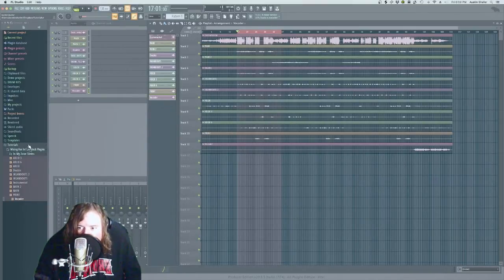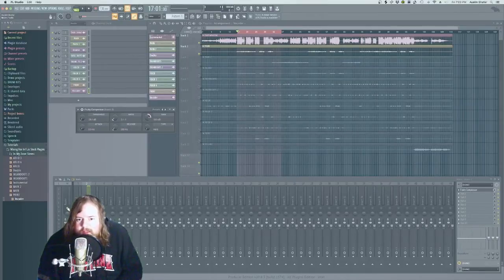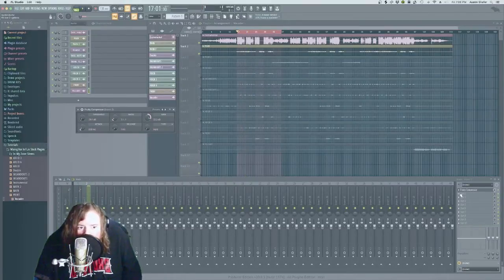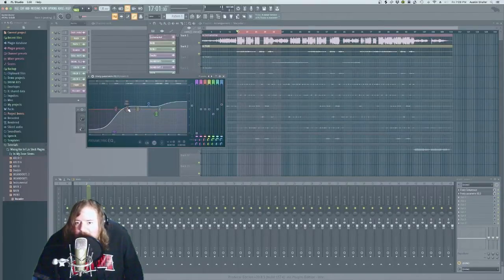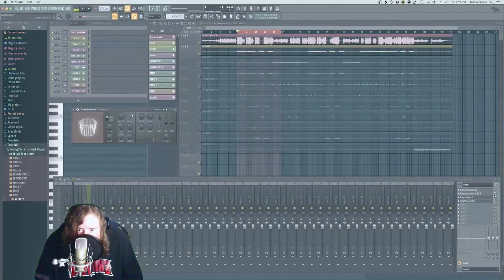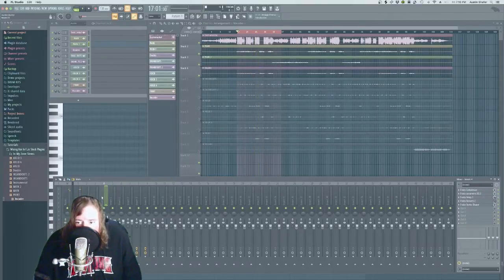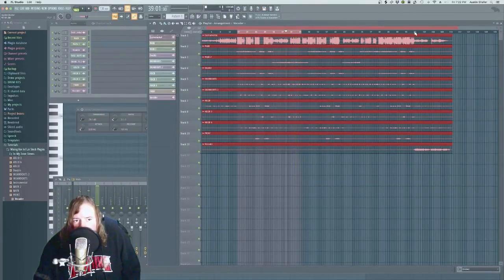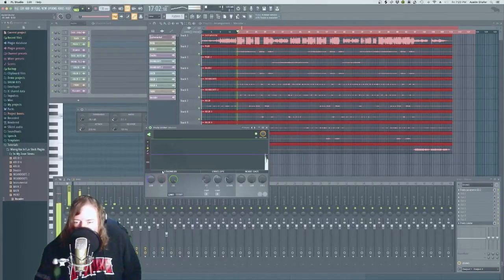HOW TO MIX VOCALS EASY (ONLY STOCK PLUGINS) -FL Studio Tutorial (how to mix vocals in fl studio 20)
In this video, I teach you guys how I mix vocals. This covers mostly the very basics but they are essential if you want a clean vocal mix. I am using Fl Studio 20 Stock plugins but you can use to plugins within your respective DAWS (Ableton, logic, Pro tools) We talk about EQ, Compression, Delay, Saturation, Reverb, and much more! Let me know what you think!